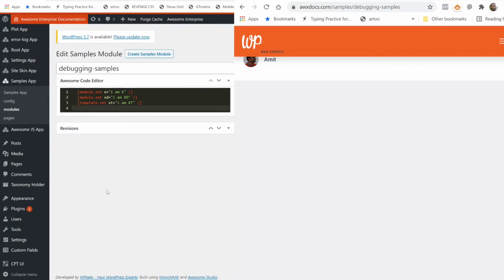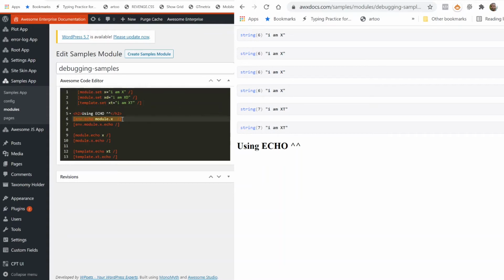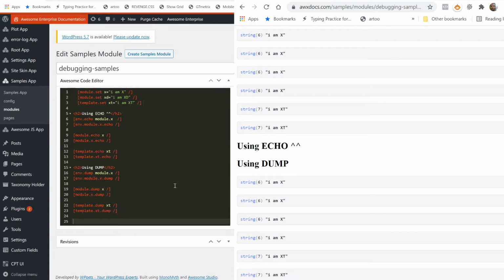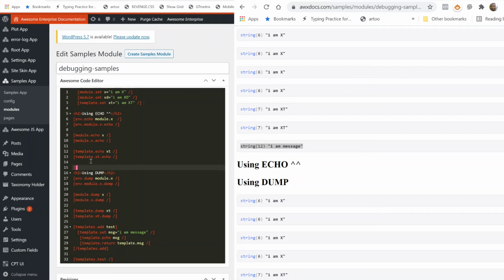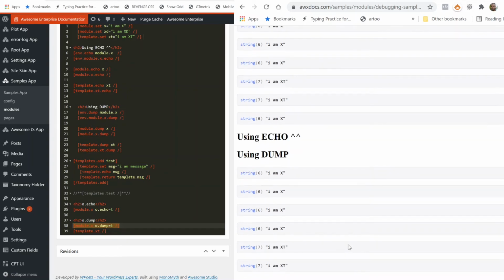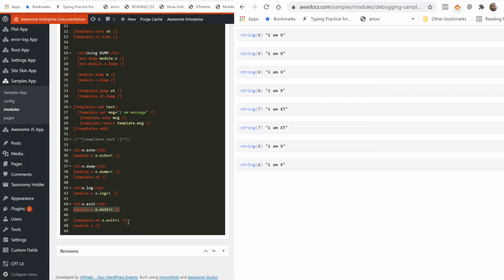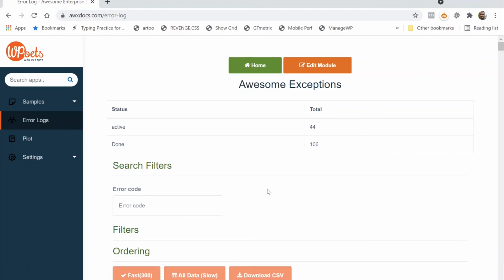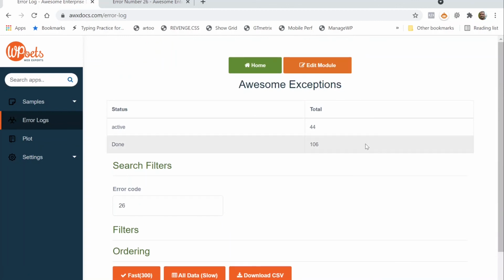Debugging in Awesome Enterprise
In this video, we will show you how to debug variables in Awesome Enterprise and also show you our new Error Log App to help you debug the errors faster.